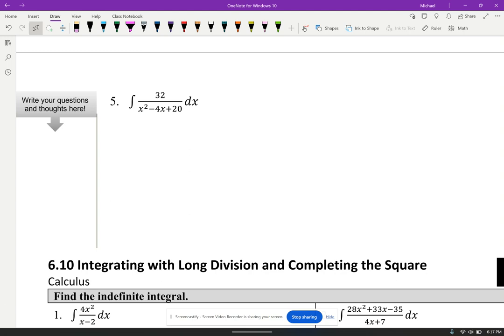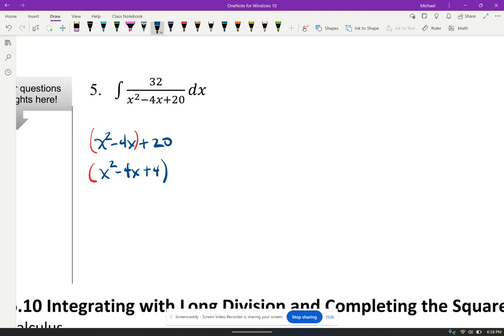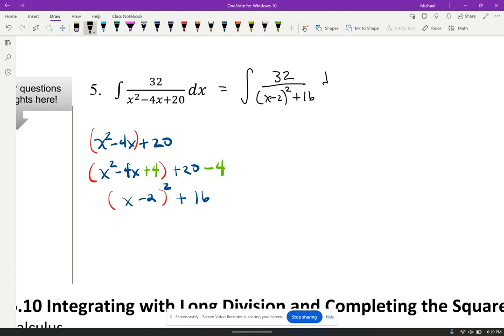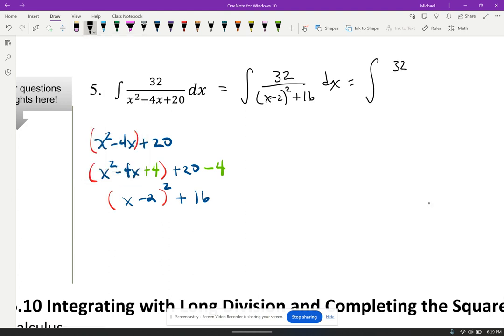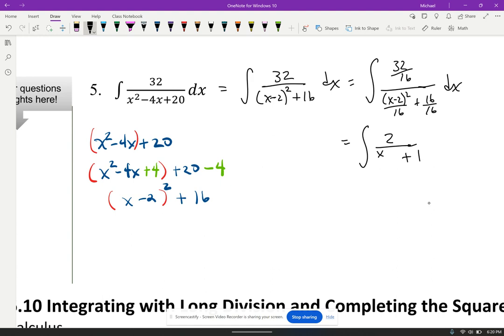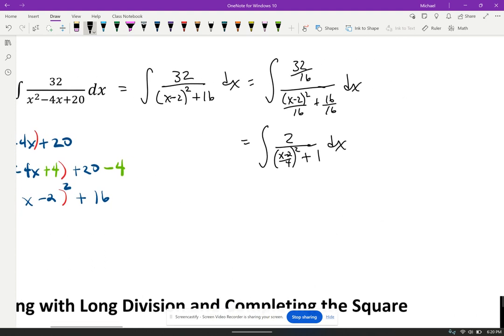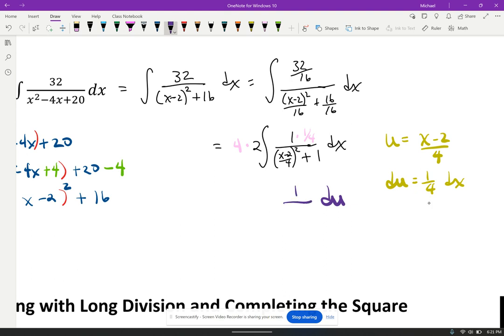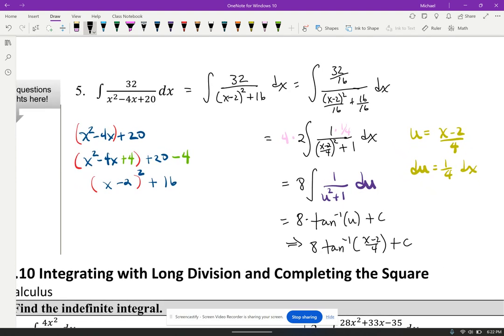Unit 6: 6.10 Integrating with Long Division and Completing the Square Video 4